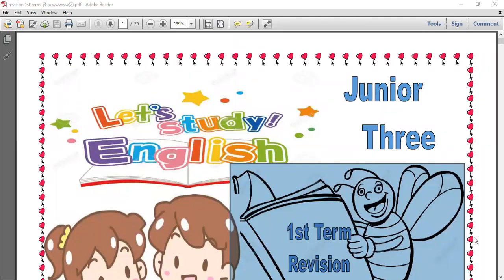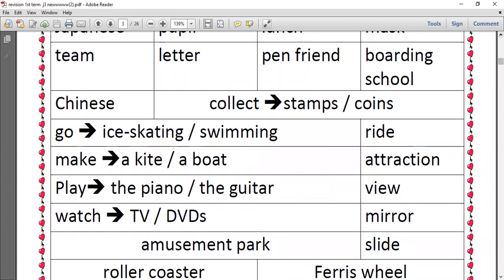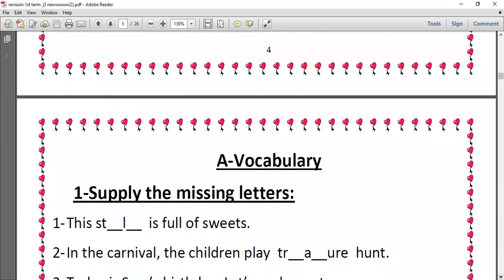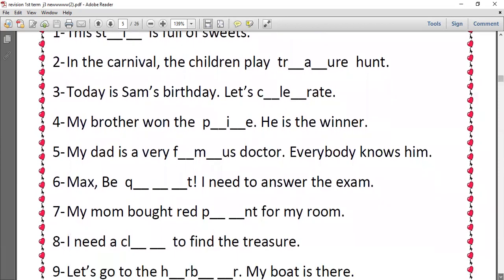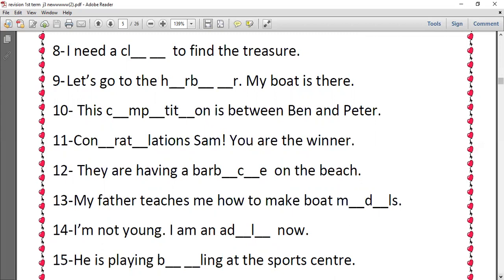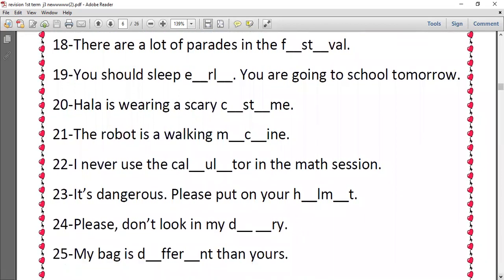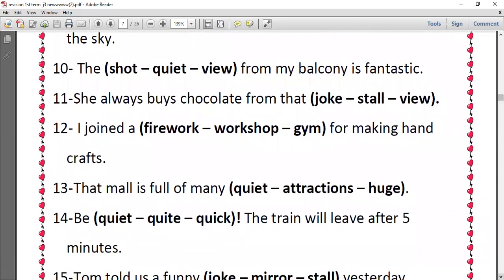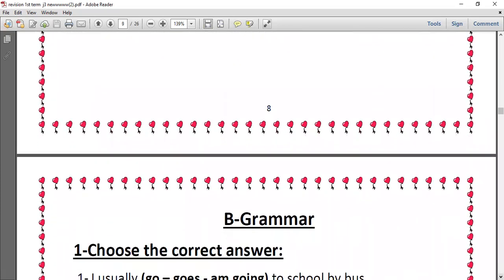Revision sheet model answer jr3 online session